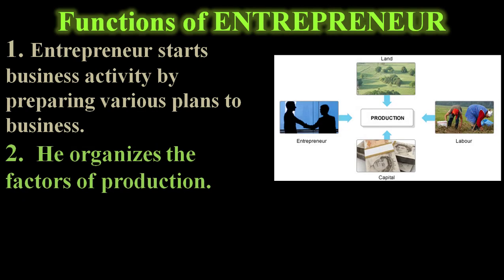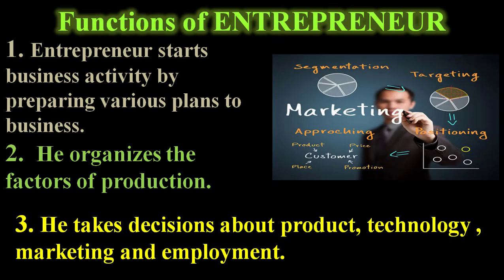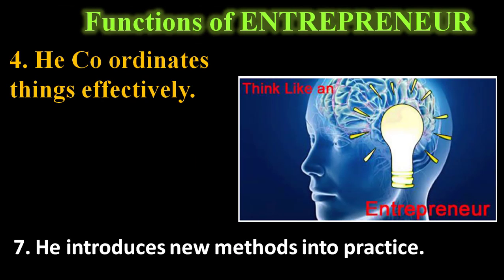SSLC - SOCIAL -ENTREPRENEURSHIP - PART 1-ENGLISH MEDIUM-BUSINESS STUDIES-CLASS-10TH-CHAPTER-2-KSEEB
This video covers the topic about Karnataka state board, SSLC, Social Science, English Medium, Business Studies, Chapter-2, ENTERPRENUERSHIP, Part-1.
Entrepreneurship constitutes the driving force of to-day’s market
economy. It is one of the four main economic factors namely land, labour,
capital and organisation. It is a very powerful factor in changing the
business environment of a country and its entire industrial sector.
Meaning of Entrepreneur
The word entrepreneur is derived from the French word ‘Entreprende’,
which means to undertake some activity. Entrepreneur is an innovator
of new ideas and business processes. He possesses management skills
and strong team building abilities and essential leadership qualities to
manage the business. He/She exercises initiative by organising a venture
to take the benefit of an opportunity. In business, the entrepreneur
decides what, how and how much of goods and services to be produced.
He comes up with new ideas for product’s market or techniques.
Entrepreneurship : Entrepreneurship is a process of an action of an
entrepreneur who undertakes to establish his enterprise. Entrepreneurship
is a creative activity. It is the ability to create and build something. It is a
knack of sensing the opportunity where others see chaos, contradiction
and confusion.
Characteristics of an Entrepreneur :
• Creativity • Innovation
• Dynamism • Leadership
• Team building • Achievement motivation
• Problem solving • Goal orientation
• Risk taking • Decision making
• Commitment • Self Confidence
The main functions of an entrepreneur are:
1. Entrepreneur starts business activity by preparing various plans
relating to business
2. He organises factors of production.
3. He takes decisions about product, technology, marketing, employment
etc.,
4. He co-ordinates things effectively.
5. He introduces new methods into practice.
6. He handles budget of his concern
7. He bears risk and uncertainty.
8. He gives directions to the business firm and ensures its effective
operation.

The major role played by the entrepreneurs
in the economic development is as follows :
1. Entrepreneurs promote capital formation by mobilizing the idle
savings of the citizens. They employ resources for setting up their
enterprises.
2. Entrepreneurs provide large scale employment to artisans, technically
qualified persons and professionals.
3. Entrepreneurs help the country to increase the Gross Domestic
product (GDP) and Per Capita Income.
4. Entrepreneurs encourage effective mobilization of skill, bring in
new products and services and develop market for the growth of
the economy
5. Entrepreneurs enable the people to avail better quality goods at
lower prices which results in the improvement of their standard
of living.
6. Entrepreneurs promote development of Industries. They help to
remove regional disparities by industrialising rural and backward
areas.
7. Entrepreneurs contribute towards the development of society by
reducing concentration of income and wealth.
8. Entrepreneurs promote country’s export trade.
9. Entrepreneurs work in an environment of changing technology
and try to maximise profits by innovations.